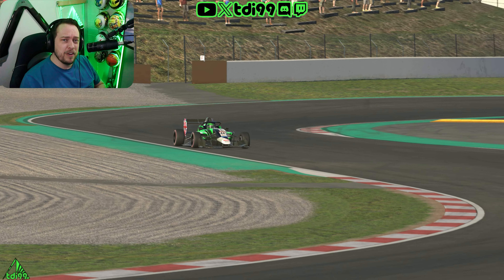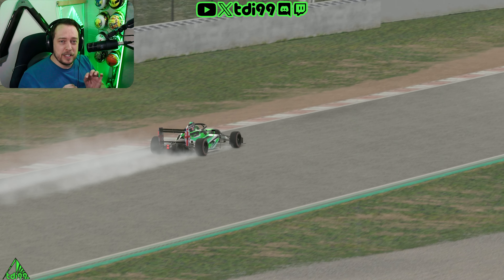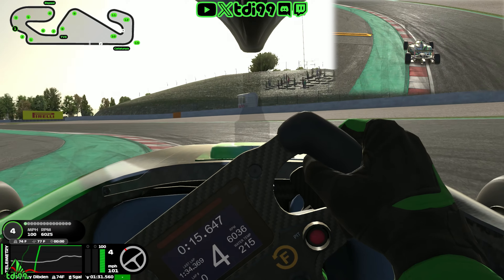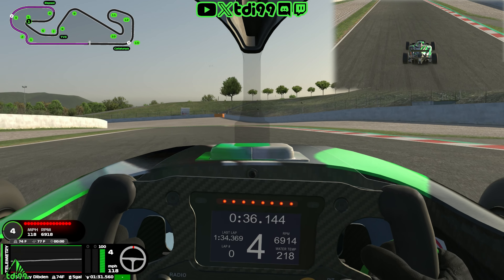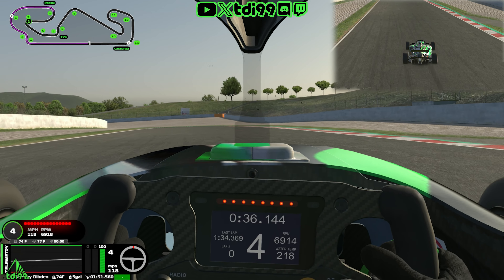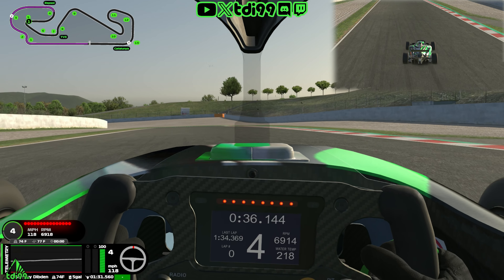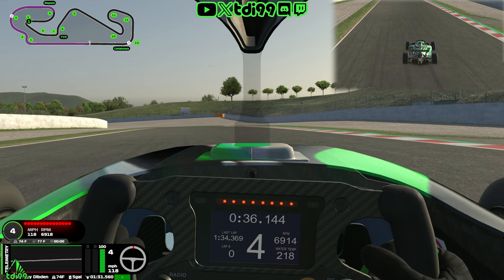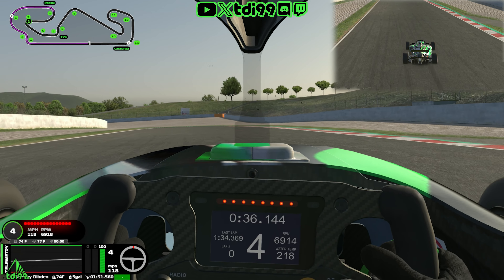iRacing Track Guide: Mastering Barcelona-Catalunya Super Formula Lights - Season 2 Week 8 2024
Get ready for a thrilling ride, racing enthusiasts! Welcome to TDi99, where we're gearing up to conquer the renowned Circuit de Barcelona-Catalunya in Spain. Nestled amidst the beautiful Catalan countryside, this iconic track is famous for its fast corners, technical sections, and undulating layout. Whether you're a seasoned sim racer or a newcomer eager to hone your skills, this guide is your passport to mastering every inch of this challenging circuit.